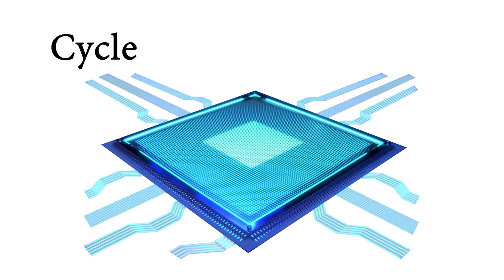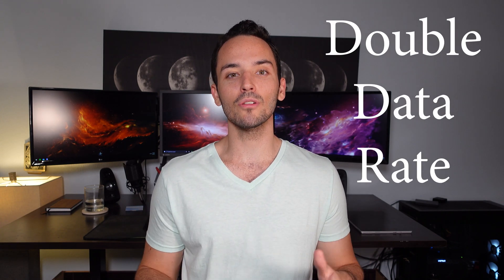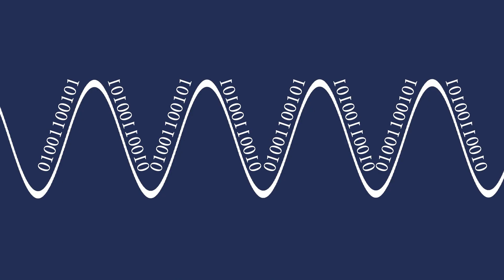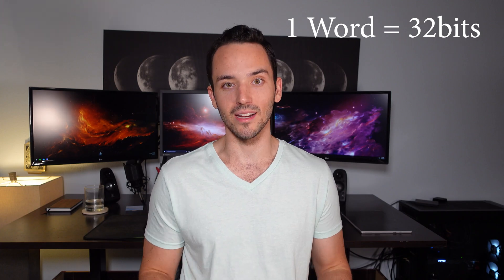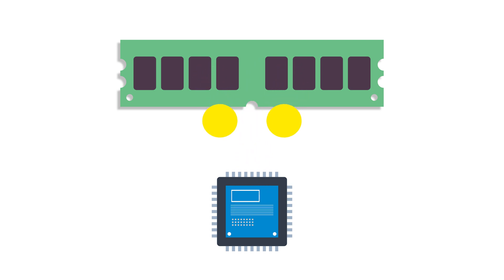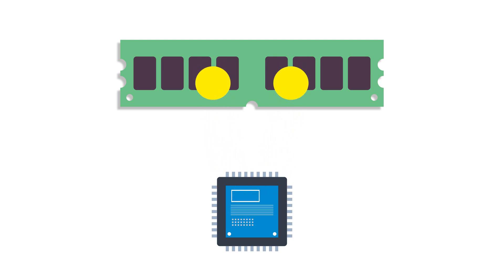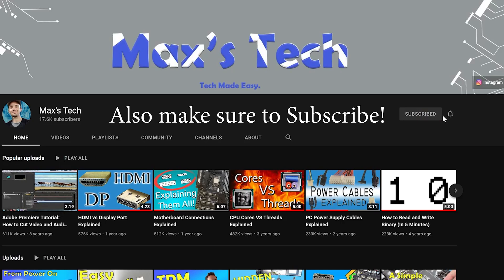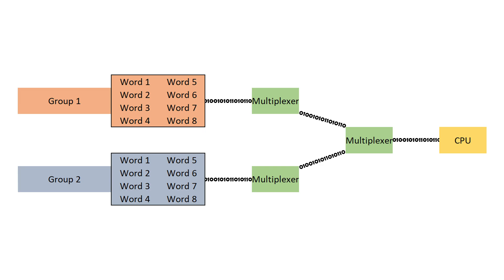RAM Evolution Unveiled - How Each Generation Changed the Game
What is actually changed in RAM from DDR1, DDR2, DDR3, and DDR4? This video looks deeper into the physical changes to each generation of DDR RAM. Enjoy!

"Peace I leave with you; my peace I give you. I do not give to you as the world gives. Do not let your hearts be troubled and do not be afraid." - John 14:27